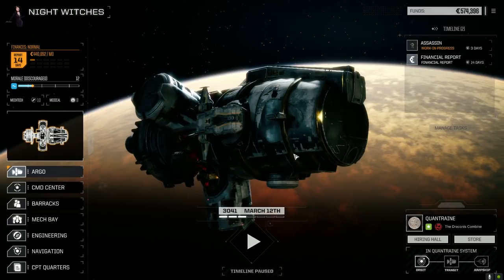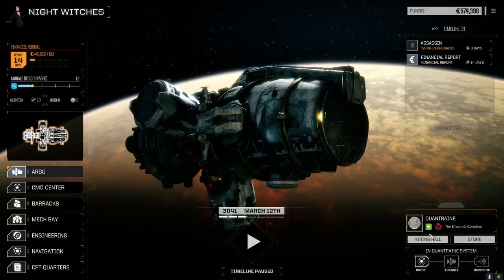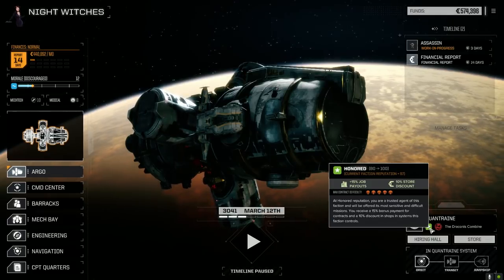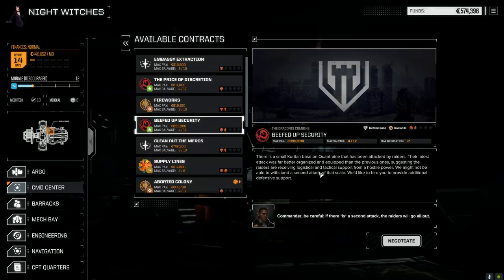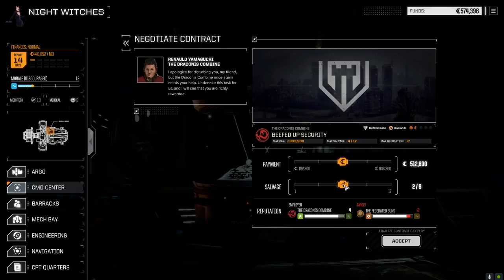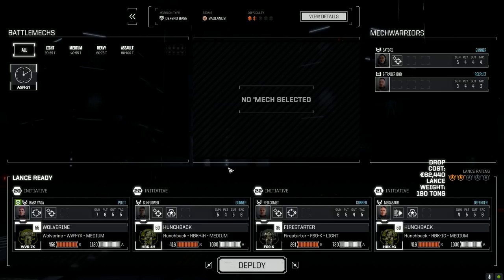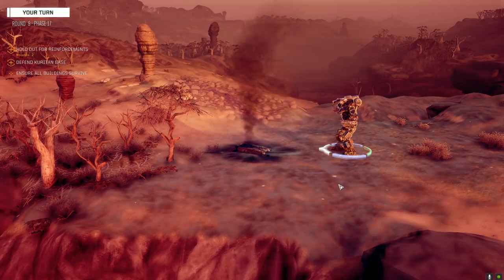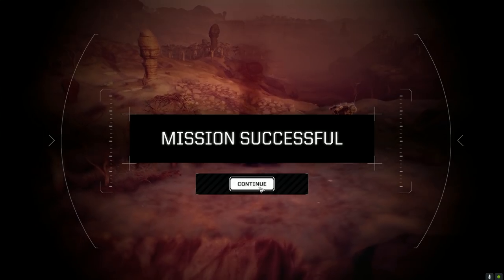Roguetech - Night Witches - Ep27